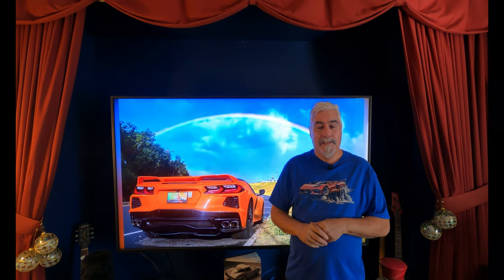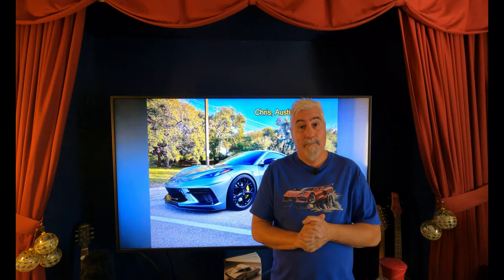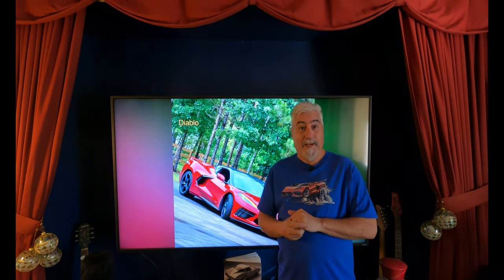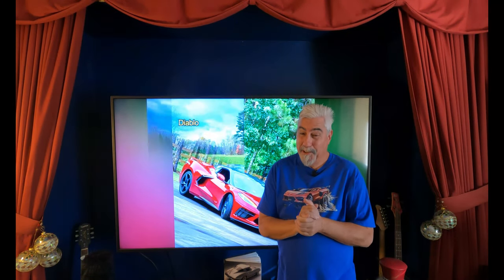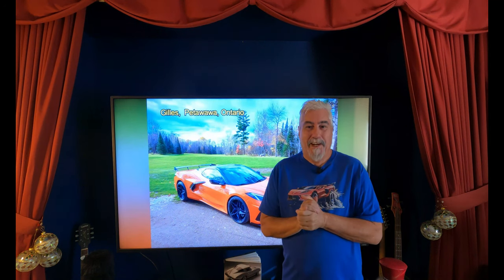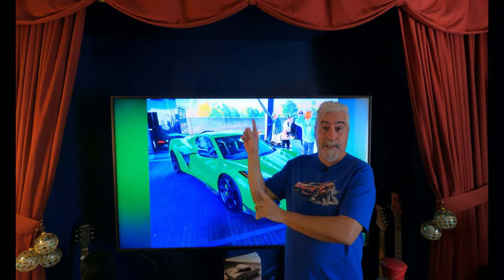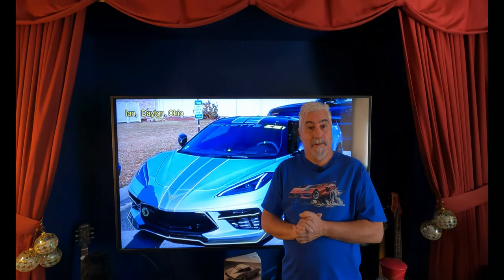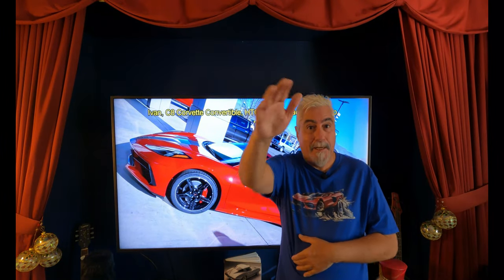Check Out These Impressive C8 Corvette Garages. Do You Store Your C8 Corvette for the Winter?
It's getting cold outside. Time to tuck your C8 Corvette in for A Long Winter's Nap.

Silver Flare Metallic C8 Corvette Color. As seen on the C8 Z06 Corvette @ LA Auto Show

Best look yet at the Caffeine Metallic C8 Corvette Color. Captured at the LA Auto Show

Quick shuffle through my C8 Corvette photo file. You might even see your C8 Corvette in there.